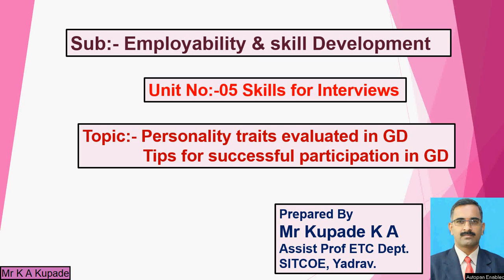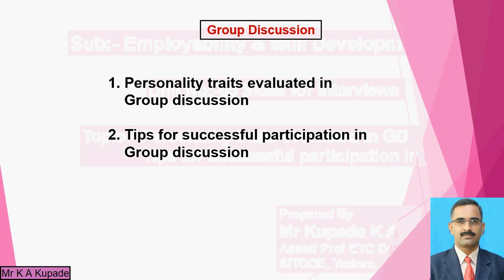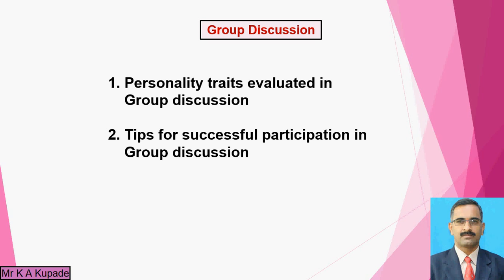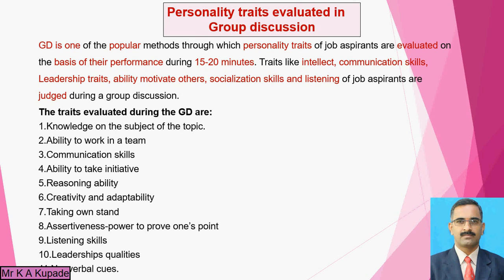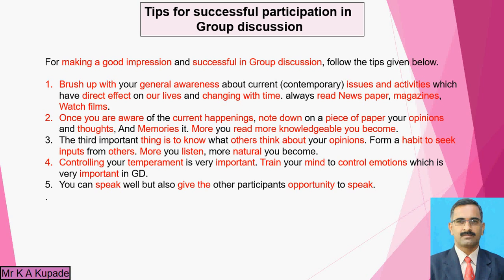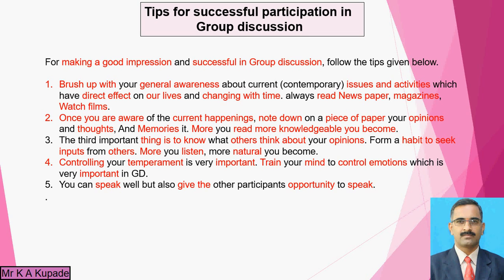Mr Kupade K A ESD (ETC TY) Unit5 Lect5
Sub:- Employability & Skill Development
Unit No. 05 – Skills for Interviews
Lecture No 05,
Topics:- 01) Personality traits evaluated in Group Discussion
              02) Tips for successful participation in group discussion.